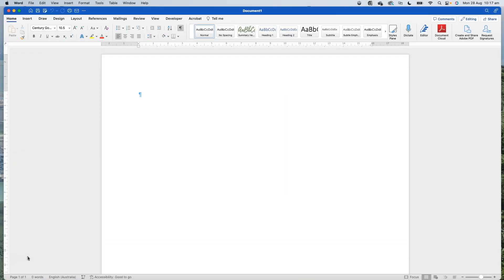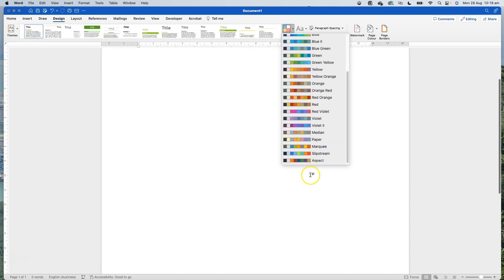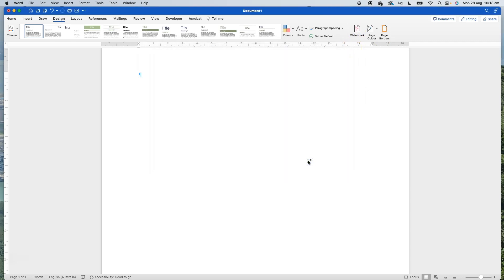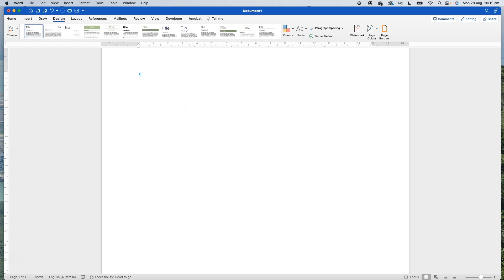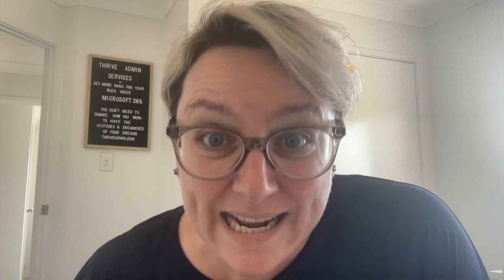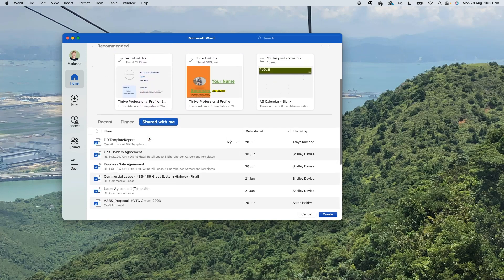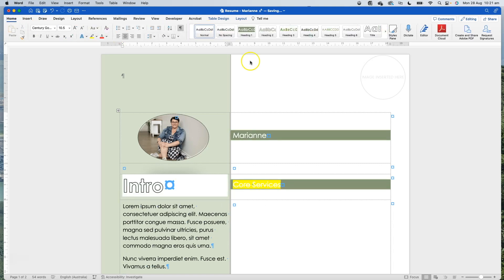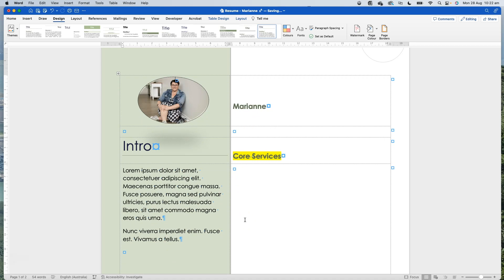Creating customised themes in Microsoft Word (for Mac users)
In this video, I’m showing you the EXACT steps to take on your Mac, to create a custom theme inside Microsoft Word.

Themes are pre-set styles that incorporate font, spacing and effects that you can apply to your documents with a single click ... can anyone else say 'time saver'?!

Creating your own customised themes to your own (or your client's) brand palette will help you to instantly level up your Microsoft Word documents, and be able to product amazing layouts that are on-brand with ease!

Check out this short tutorial to show you EXACTLY how to get started, so you can start saving time and money by bringing more of your business elements under your Microsoft 365 subscription!!

This tutorial is exclusively for my Mac users 🍏, because I know that it's possible to run your business using Apple products with Microsoft 365 - after all, that's how I run Thrive!

Check it out for all the info you need to get started!

LIKE THIS VIDEO? Ready to harness the power of Microsoft 365 for yourself - your way? It's possible with Microsoft 101, your fundamental program to the WHO, WHAT, WHERE, WHEN and WHY for 13 of the programs included in your Microsoft 365 program.

**SAVE $100 AUD on Microsoft 101**

TIMESTAMPS:

00:00 Introduction
00:49 Creating a custom theme
03:25 Special Microsoft 101 YouTube offer
04:20 Applying a custom theme
06:20 Summary

ABOUT ME

I’m Marianne Tansley, the face, hands and feet at Thrive Admin Services. Thrive is a specialist Microsoft 365 training and support business, where I am able to combine both my passion for ‘making things work’ with my experience and skills across the Microsoft 365 suite of products!

🌱 'thrive admin services' on Instagram, LinkedIn, TikTok & Threads

Don't forget to subscribe to my channel as it helps me to reach more people like you who want to work smarter with the tools they already have inside Microsoft 365! I really appreciate your support.